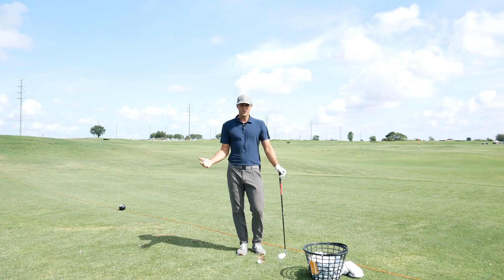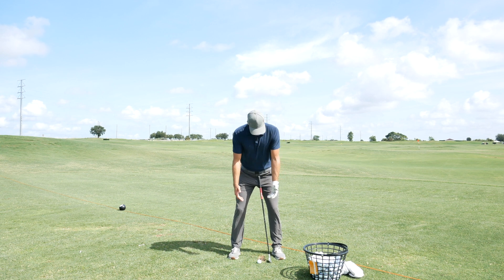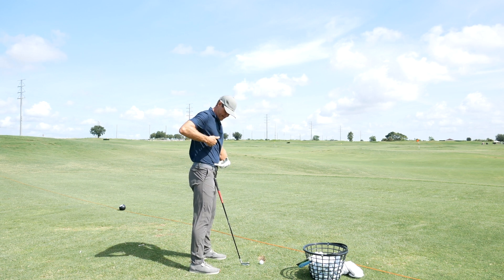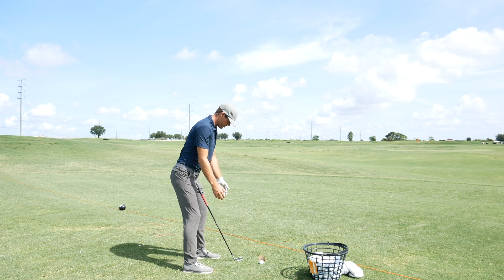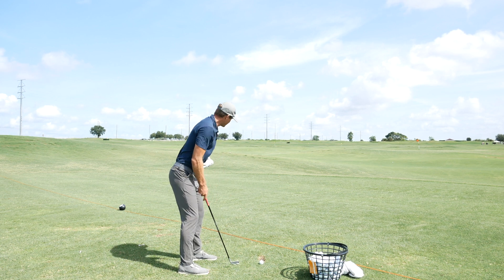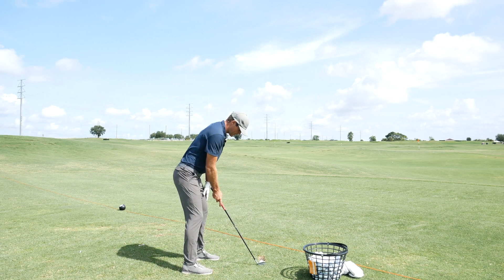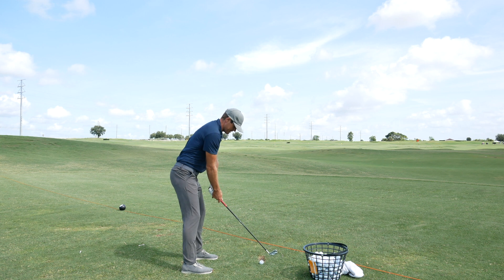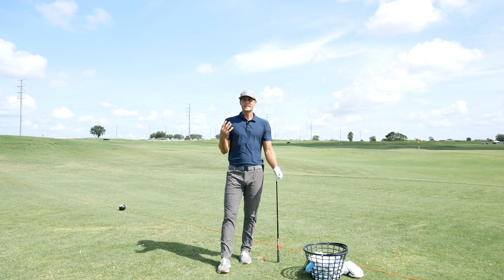SETUP KEYS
Tyler